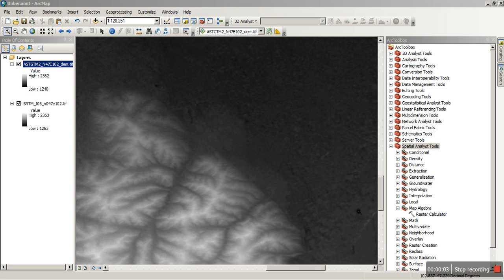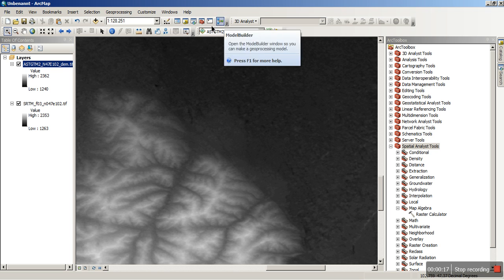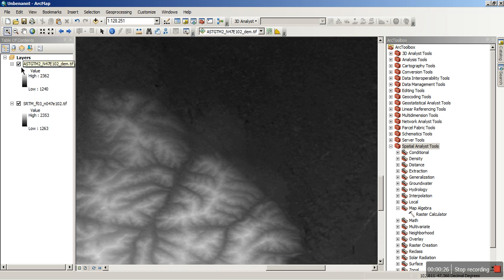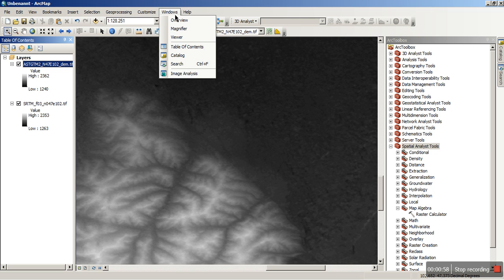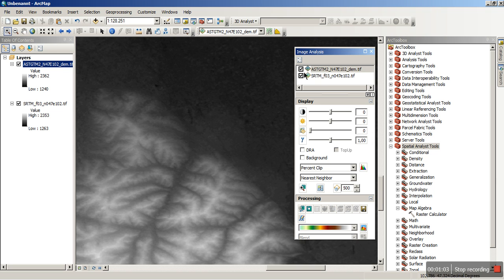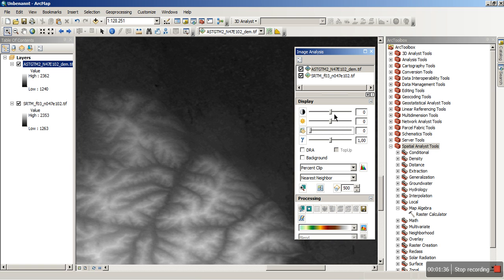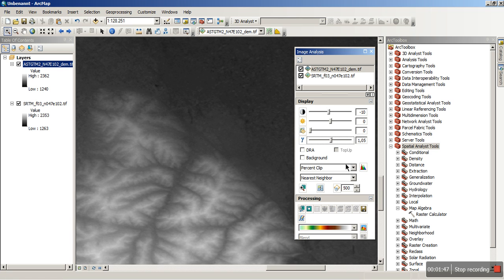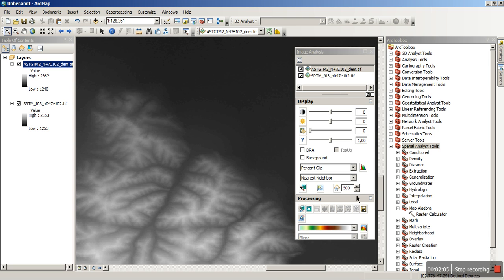Image Analysis tool in ArcGIS 10.3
With the new Image Analysis tool you can easily change layer transparency and you can flicker the layers in ArcGIS. Very easy, very helpful. Yet a basic tool for everyday work with raster and image data